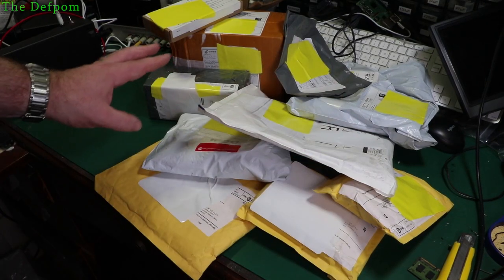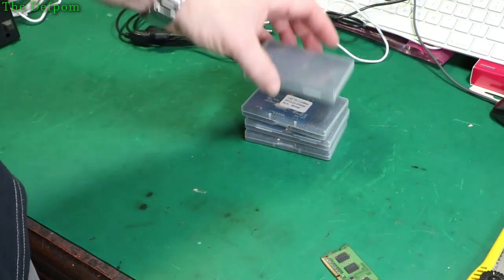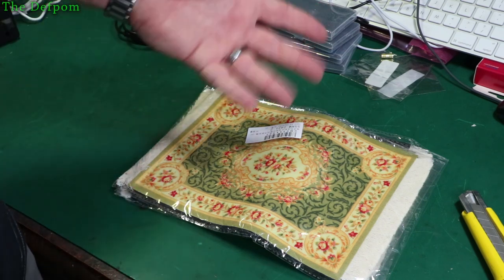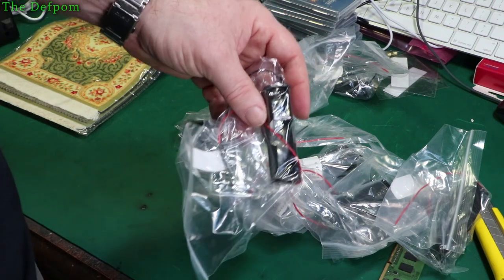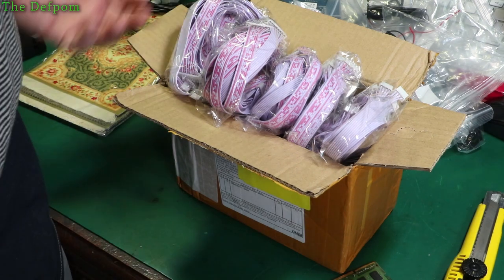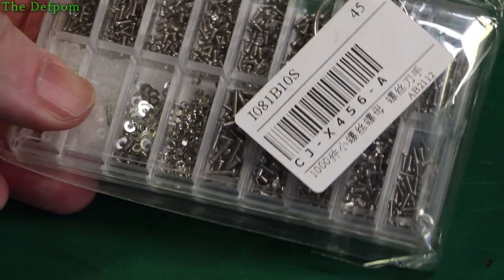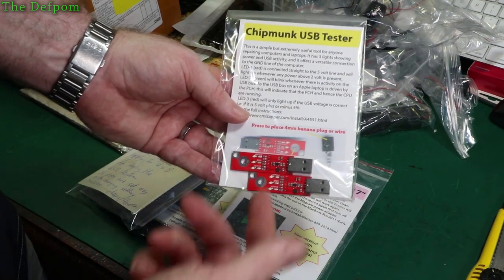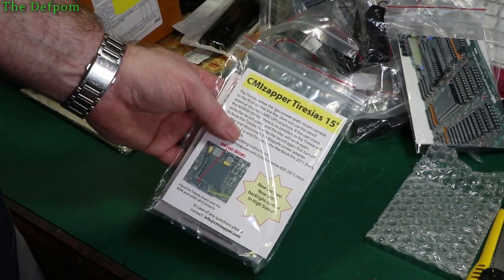#691 Mailbag Monday 2nd March 2020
0:06 - 4 way 2.1mm Barrel Plug Adaptor
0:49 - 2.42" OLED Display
1:59 - Female to Female SMA adaptors
2:21 - Persian Carpet Mouse Pads
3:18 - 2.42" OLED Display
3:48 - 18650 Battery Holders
4:41 - JST Cables and Sockets
5:40 - 868MHz 20cm Antenna
5:58 - 868MHz 5cm Antenna
6:19 - Glasses & Watch Screws 1mm - 2mm
7:00 - Adjustable Buck Converters
7:34 - Chipmunk Tiresias 15" & 17" GPU Killer

Fluke
8842A:
893A.
A90.

HP/Agilent/Keysight
5005A.

Marconi
2022D.
2955.

Siglent
SPL-1008.